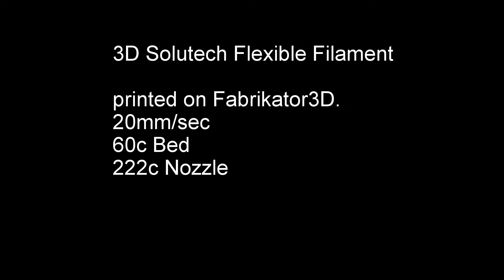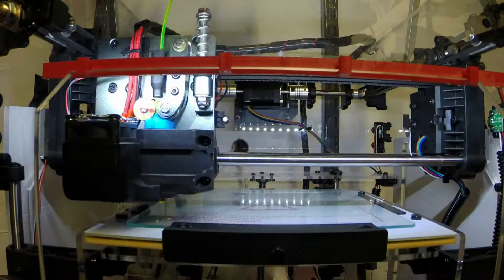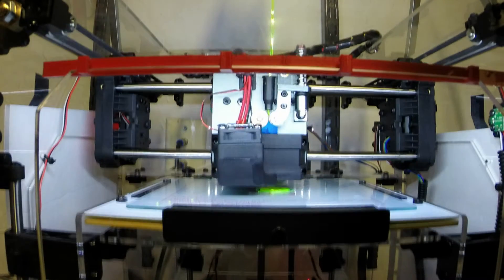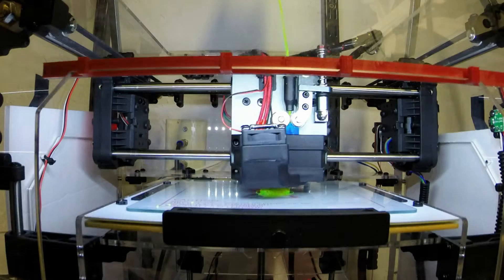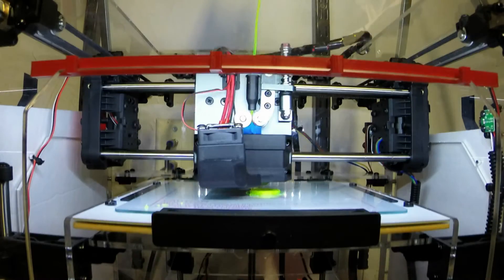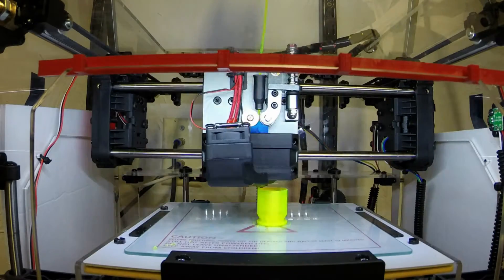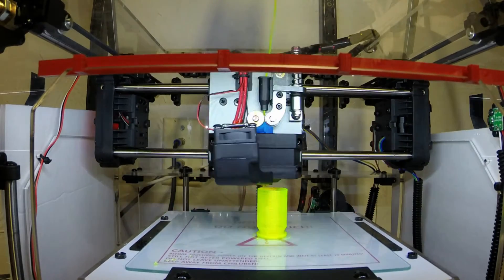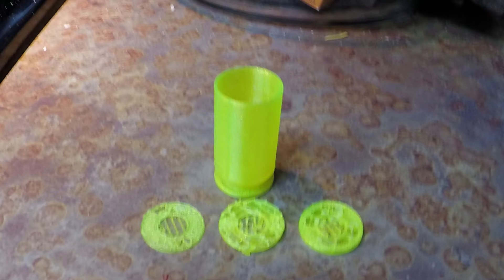3D Solutech Flexible Filament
My first tests with 3D Solutech's Flexible Filament!  Tried a quick print of a 45acp shell I designed.  First couple tests led to binding in the hot end, but finaly got a good print in the end.  More info on the filament sticking...of the roll, the filament tends to be stuck to the filament on the roll.  I simply pulled a few meters off then reeled it back on to the roll.  I don't know if it sticks enough to cause the print to fail, but might be a good insurance to prevent it.